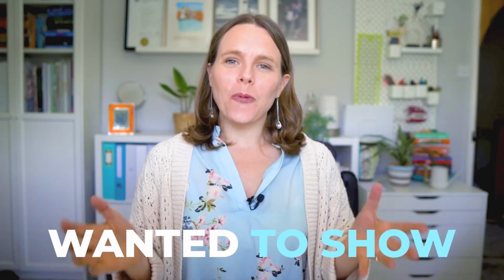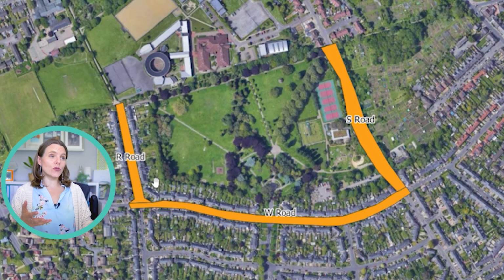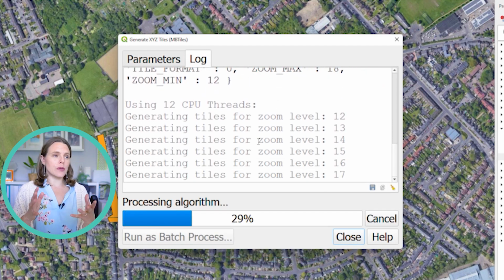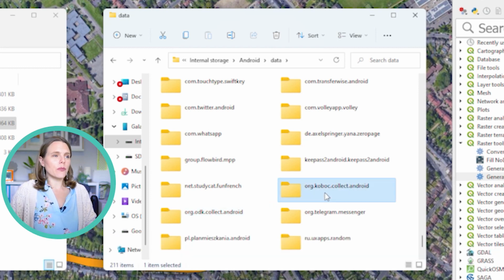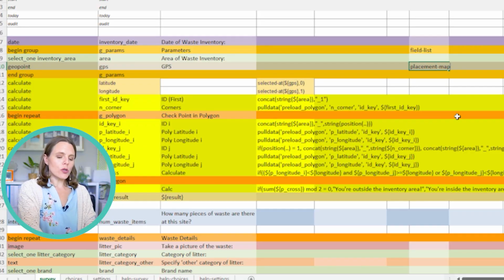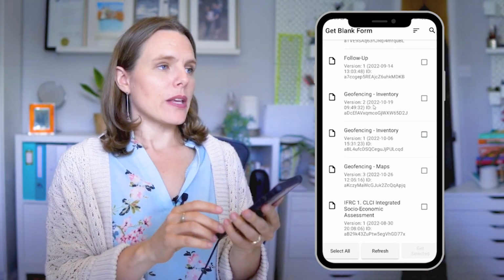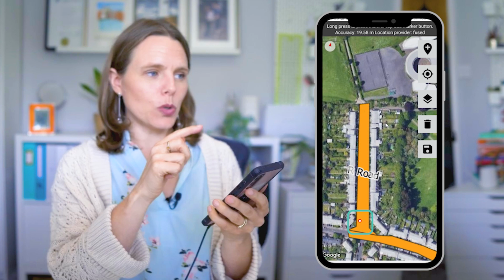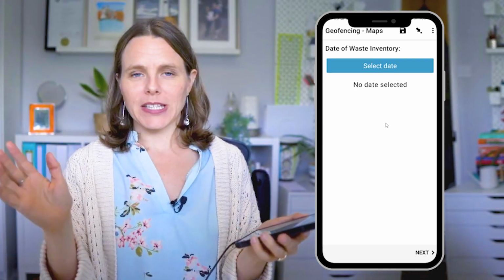Add Offline Basemap to ODK Collect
In this tutorial, we will show you how to add your own custom background map to your mobile data collection app, ODK Collect or KoboCollect. If you're someone who works in remote areas with limited internet connectivity, then you know how important it is to have a reliable offline basemap.

With a custom offline basemap, field workers can easily see their location and the areas around them, making it easier to collect data in context. And the good news is that adding a custom basemap to your ODK Collect or KoboCollect form is a simple process.

✅ Looking for a Course On “Getting Started in KoBoToolbox?” for your team?

🔗 Link to Documentation: Here’s a link to the ODK/KoBo Documentation on how to use this feature:
🔗 Link to Forum Discussions: Here are a few Forum Discussion Topics that discuss ideas and challenges about adding custom map in ODK: